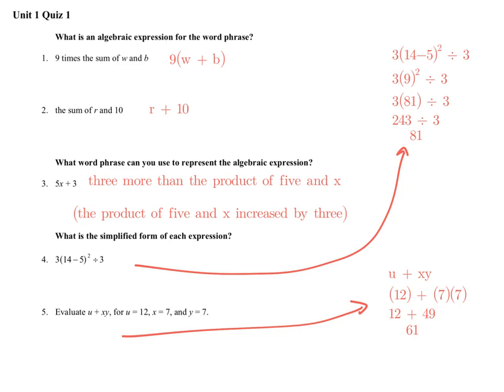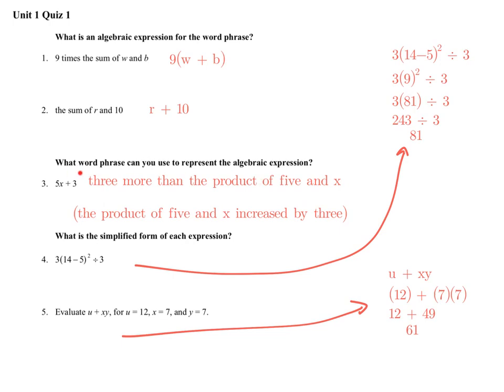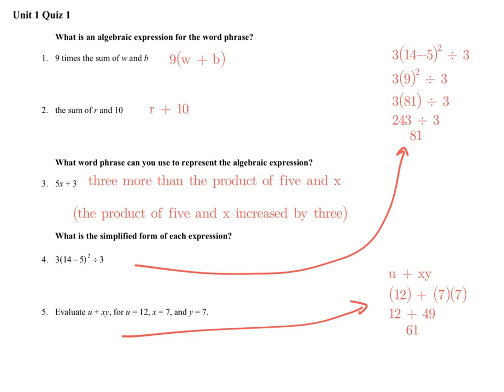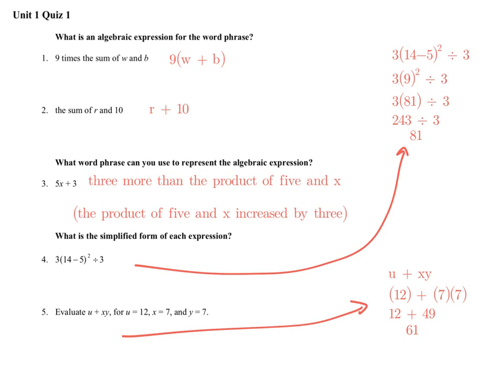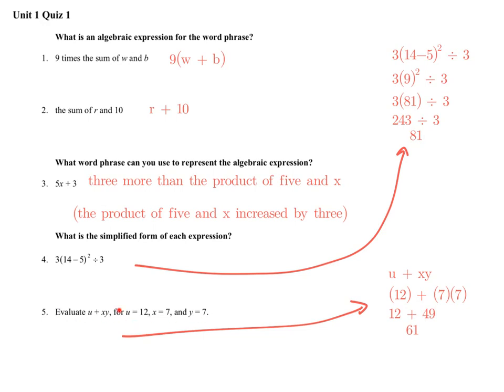U1 A1 Solutions for 1W